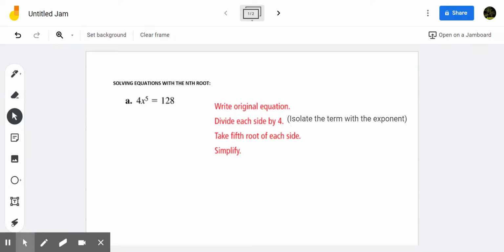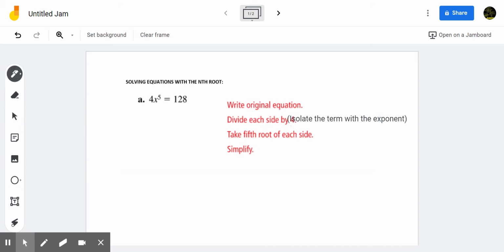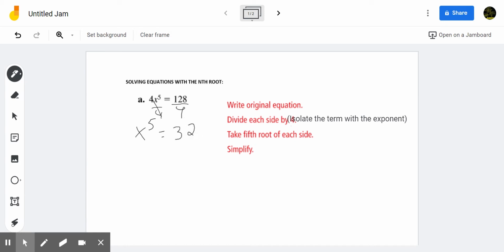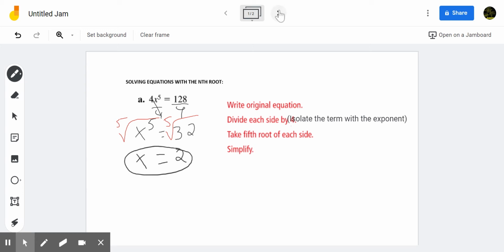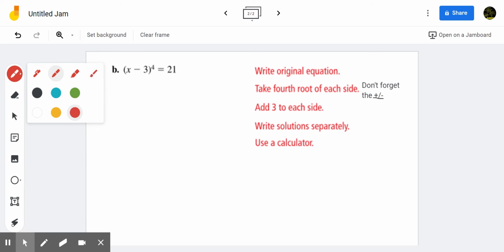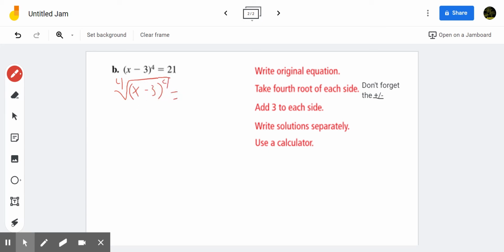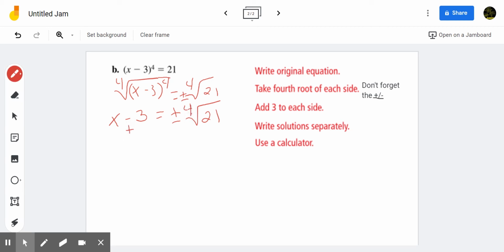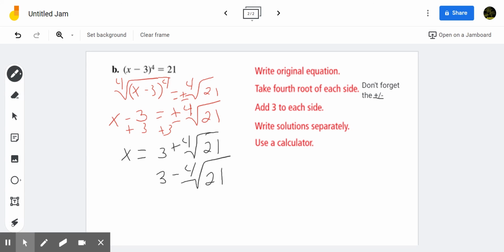Solving equations with the nth root